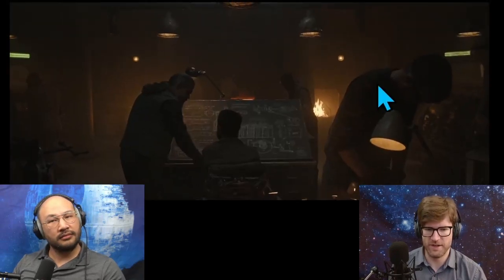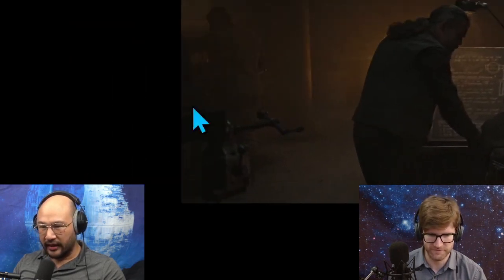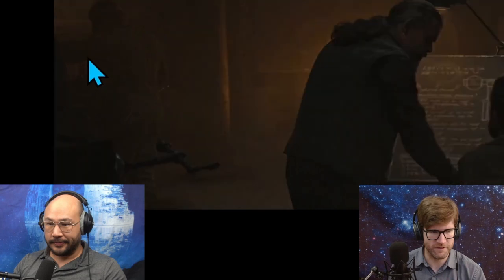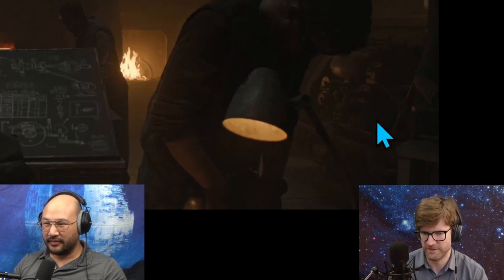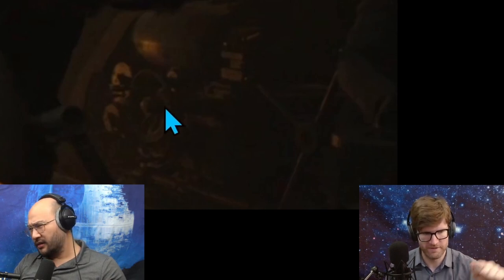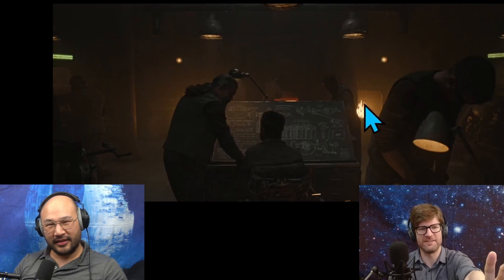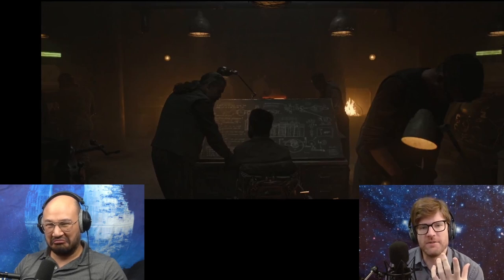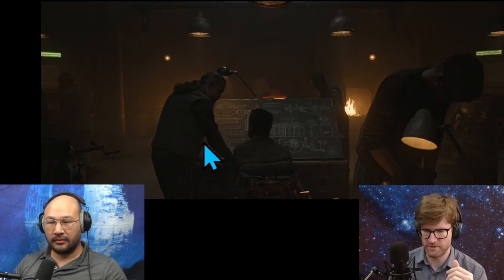Silo S2E2 | Dark Machine Shop